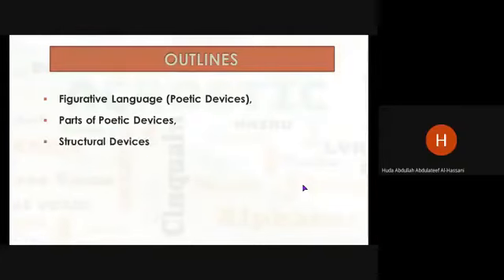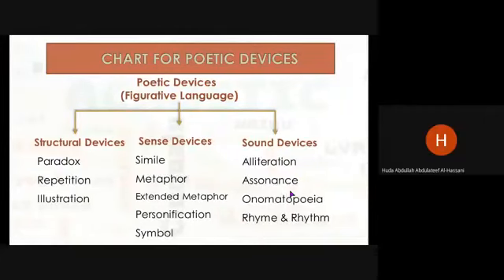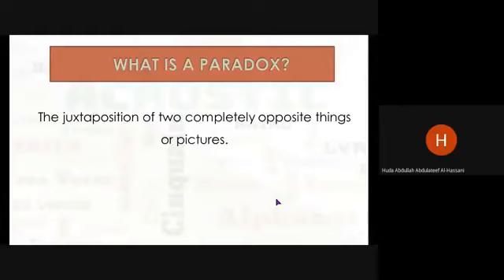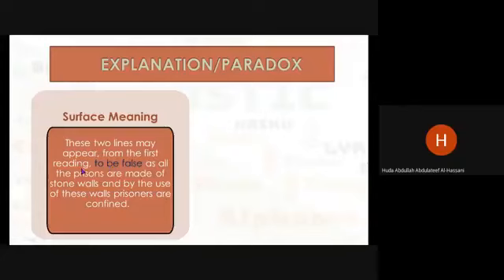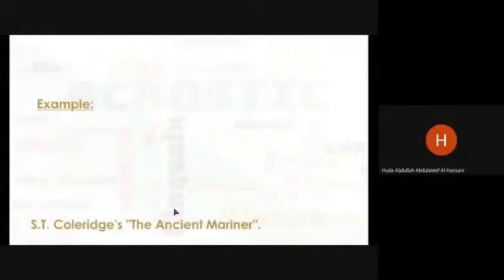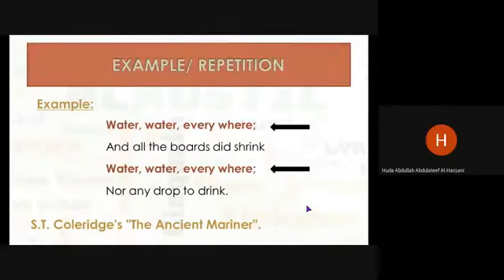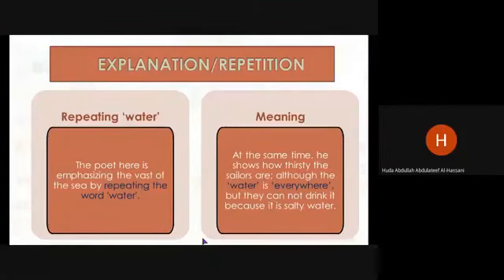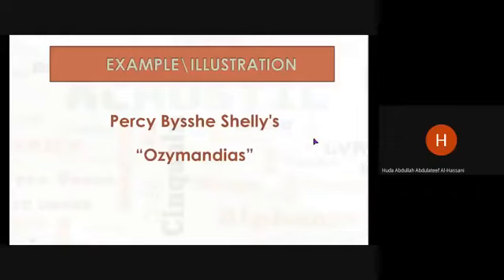Figurative Language & Structural Poetic Devices